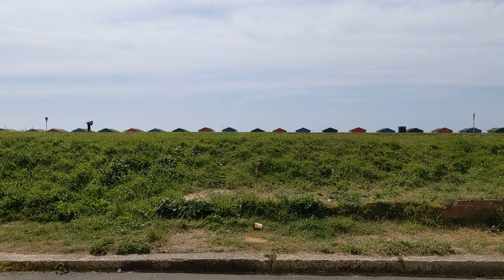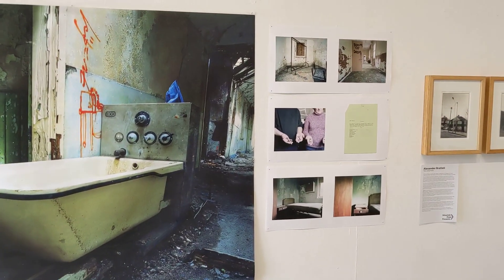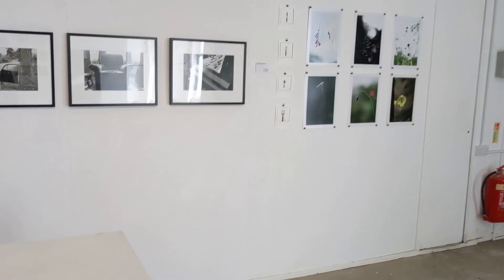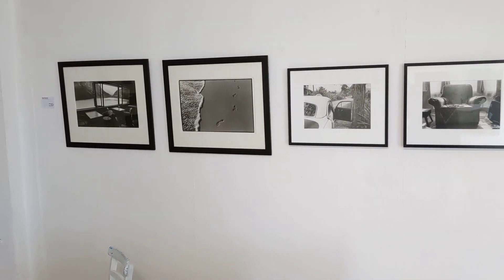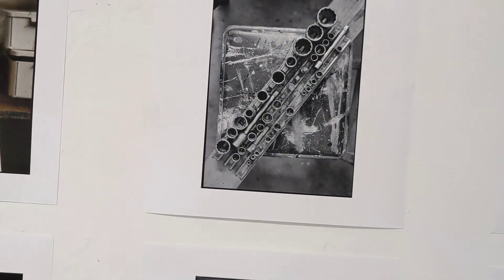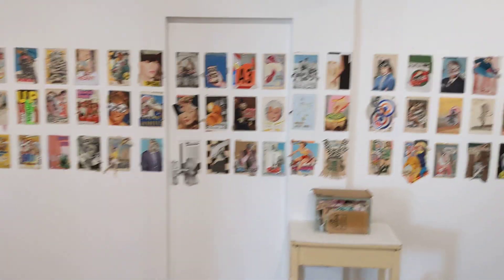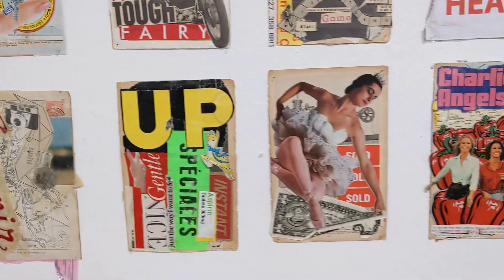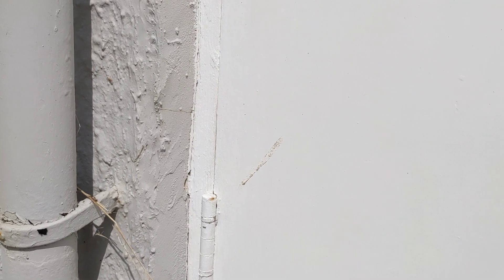Silverhill Press Presents